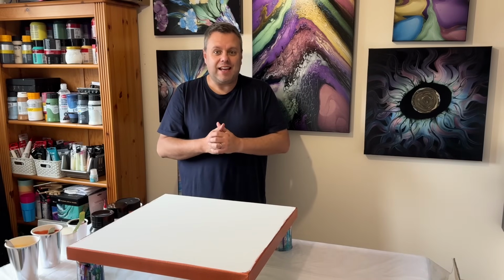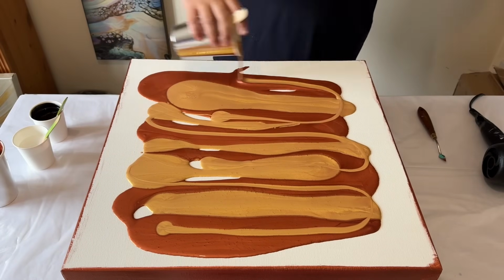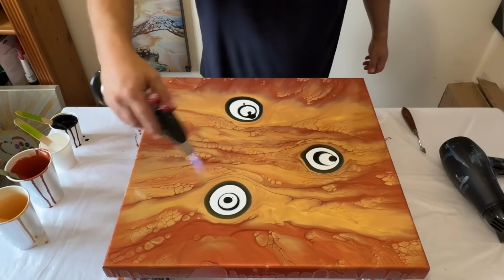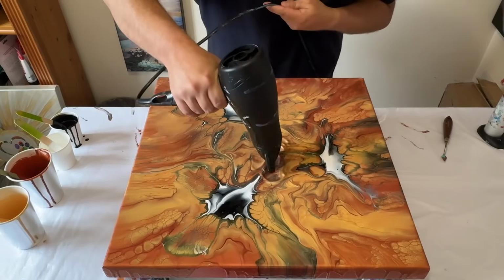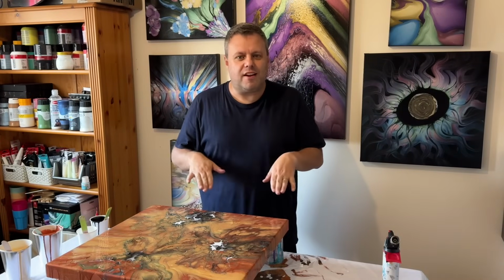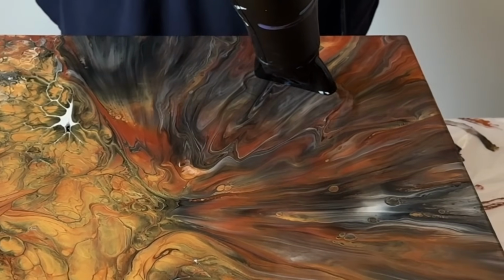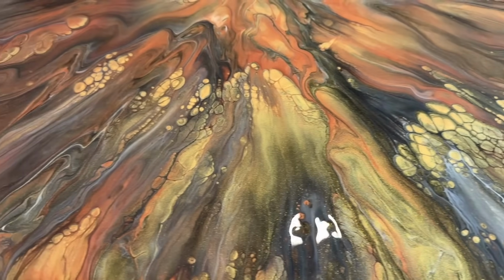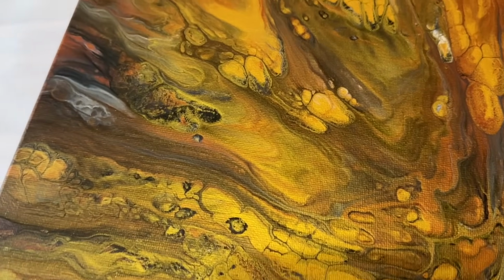Golden Transformation - Puddles + Blowouts Lessons Learned Abstract Fluid Art Painting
Today I am using two colors that will be blown into each other for a base color, and will then be puddling only black and white paints on top and blowing them out - BUT - the creation evolves and transforms into something quite different than planned - I can't wait for you to see this one...

Did You Know...? I have written an online course - to be done at your own pace - that demonstrates how you can use art and creativity techniques to help you to relax, be in the present moment and be mindful about your own wellbeing. and check out the current coupon codes listed on the website!

▶▶▶More about this Tutorial:

▶ Technique: Dutch Pour & Finger Swipes

▶ Canvas size: 20x24 inch

▶ Pouring Medium formula: My paints are mixed with Owatrol (Floetrol) with a ratio of paint to pouring medium of 1:3. I also add 1 part water into this to allow free-flow movement so its 1:1:3 Paint:Water:Pouring Medium.

▶ Color Palette:
Amsterdam: Titanium White, Lamp Black
Deco Art - 24 carat gold
Pebeo - Iridescent Copper

00:03 - Welcome and Concept
01:23 - Color Palette
02:17 - Preparing the base
05:39 - Puddling the black and white on the canvas
08:20 - Assessing reaction
10:40 - Removing some paint
14:07 - Lesson Learned what to do?
14:45 - Evolve as an artist
15:17 - Changing the design
20:00 - Close Up
20:56 - Wise Words from Mark